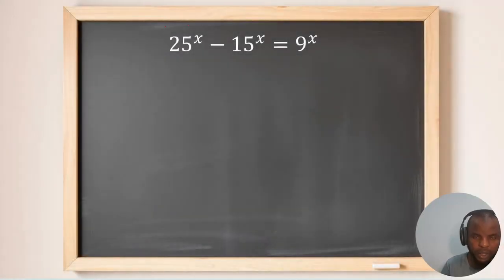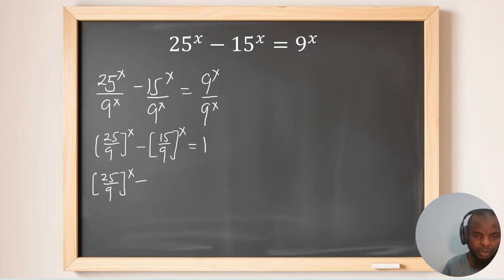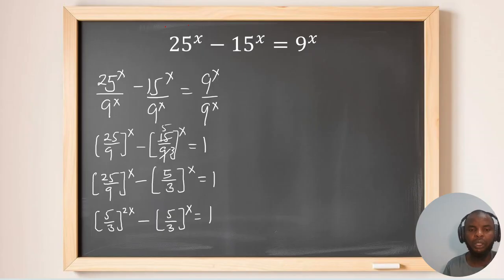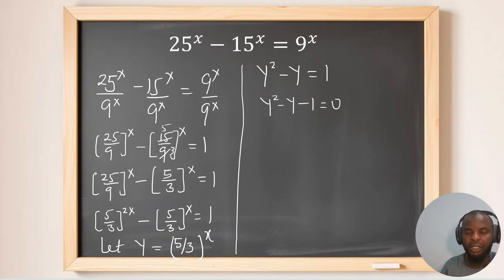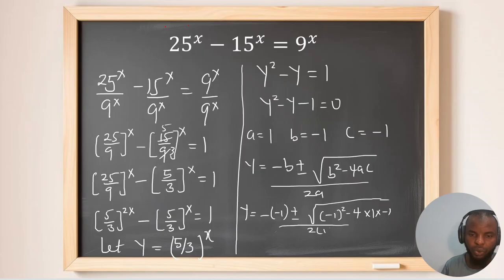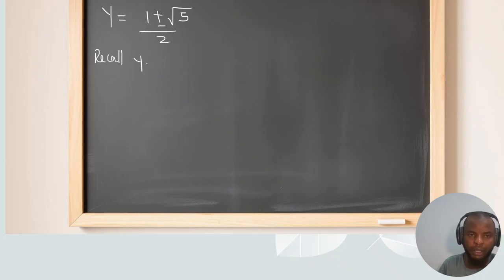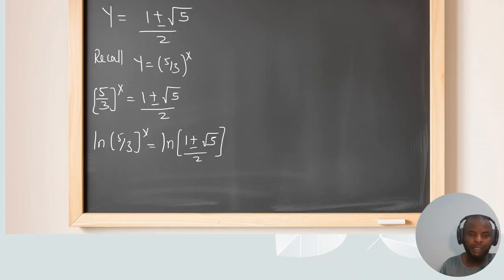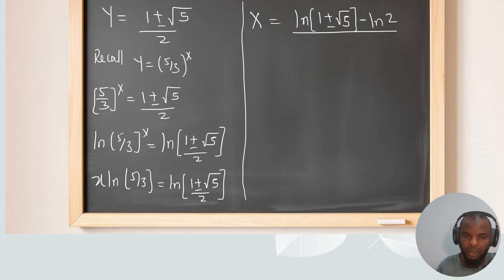Only Top Students Can Solve This University Admissions Question | Hard Math Challenge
Can you solve this Cambridge University admissions math question? Only top students get it right on their first try. In this video, we break down a tricky algebra step by step.

What you’ll learn:

How to approach Olympiad-style admissions problems

Common tricks in Cambridge entrance exams

Logical reasoning for competitive math tests